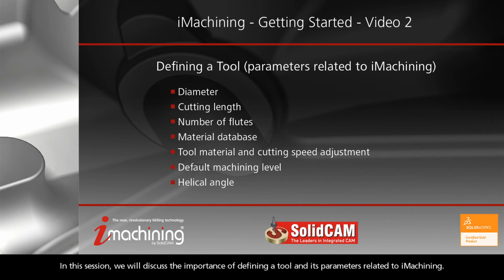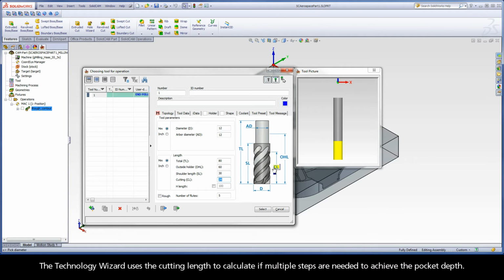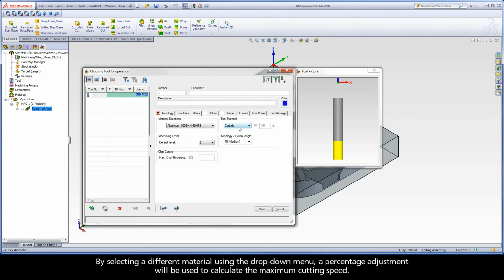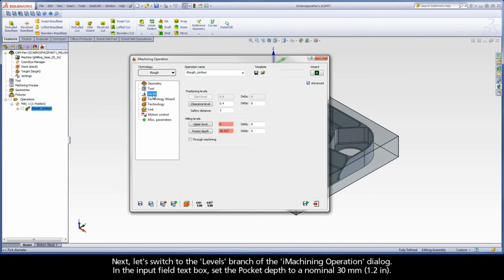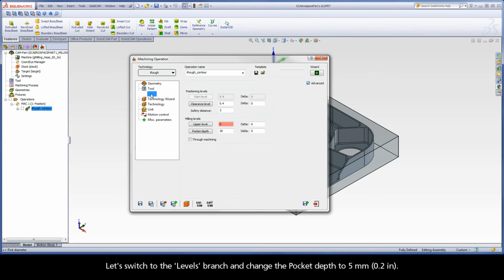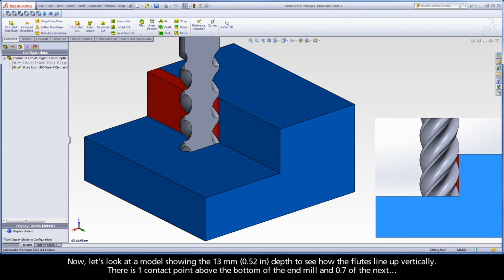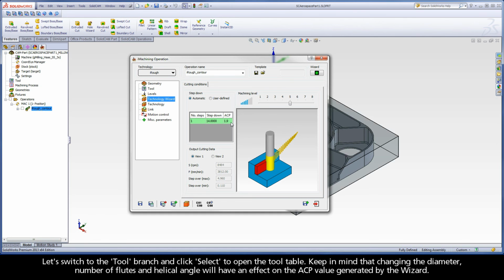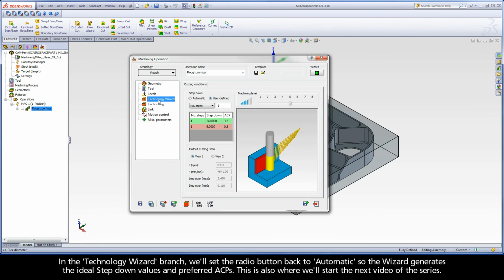Getting Started with SolidCAM iMachining - Video 2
This is Session 2 of Getting Started with iMachining Professor - an extensive tutorial series to provide you knowledge and practice with iMachining. The tool definition and parameters related to iMachining are shown affecting the values generated by the Technology Wizard. These include topology parameters such as the tool's Diameter, Cutting length, Number of flutes, and Helical Angle. Other parameters that have an effect on the Wizard are the Material Database, Tool Material and cutting speed, and the Machining Level. Several depths are defined and the Wizard automatically generates the ideal Step down values and preferred ACPs (axial contact points).